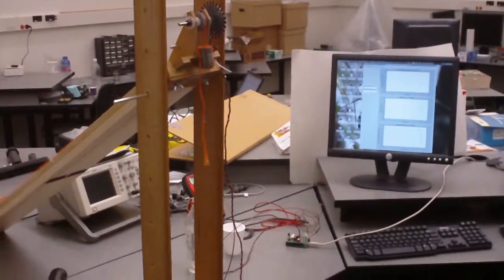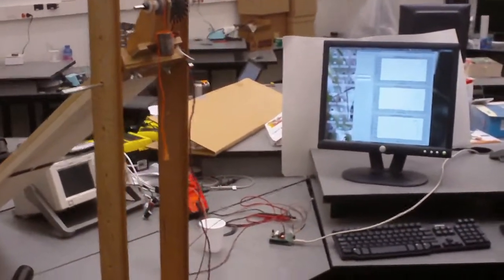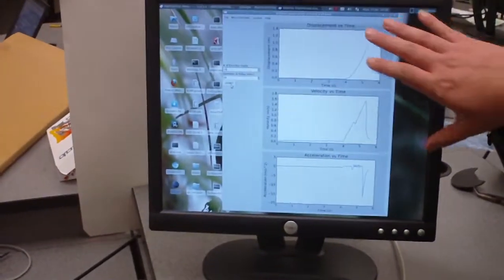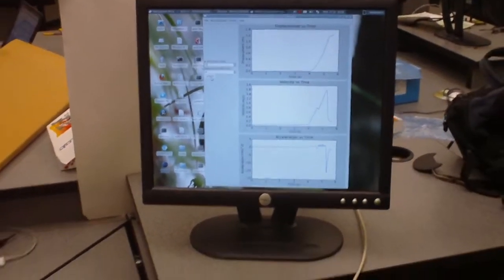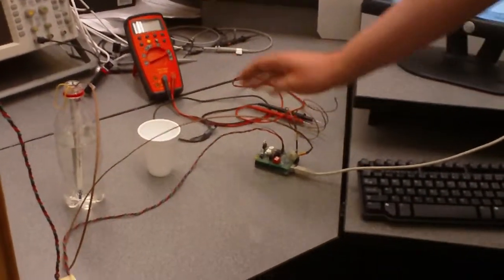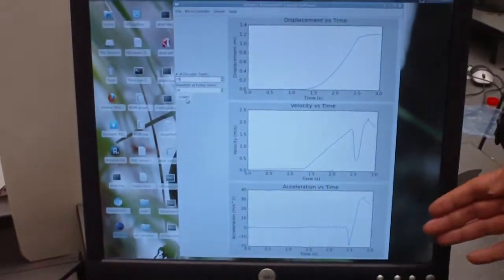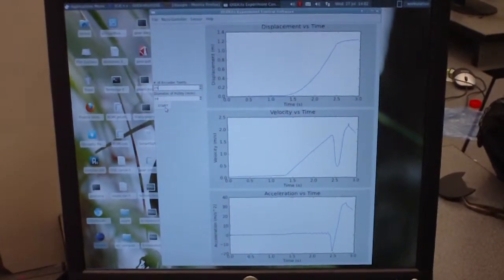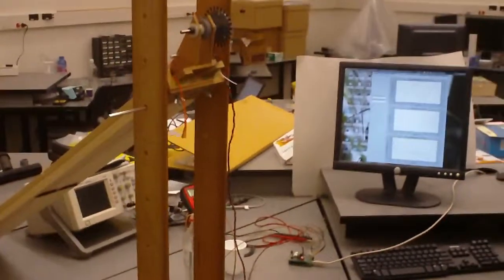OSE Kits: Rotary Encoder test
Earl and Deg demonstrating the use of a rotary encoder using a sliding mass on an inclined plane, Arduino, and Python GUI showing the data.

The encoder was assembled from one infrared LED and photoreceiver, and a transparency from a laser printer.

OSE Kits creates open-source educational kits.